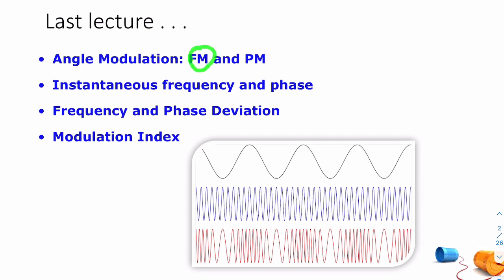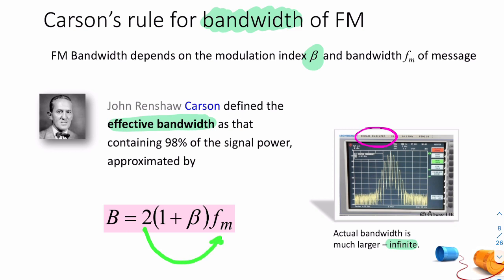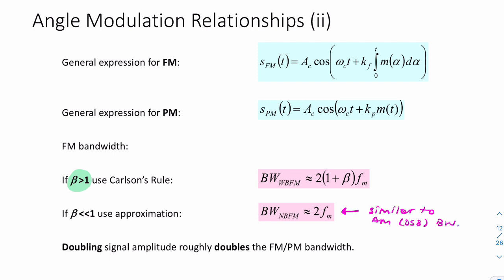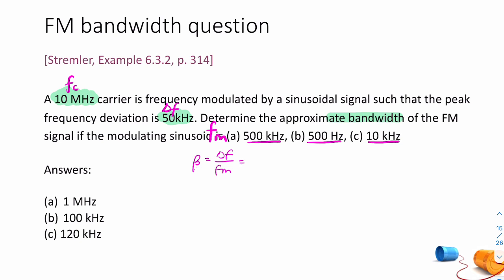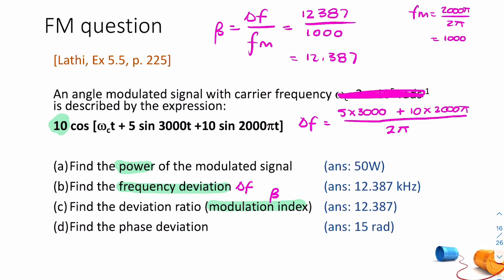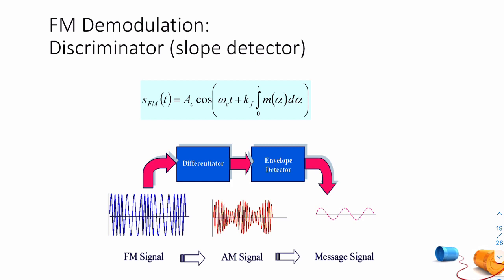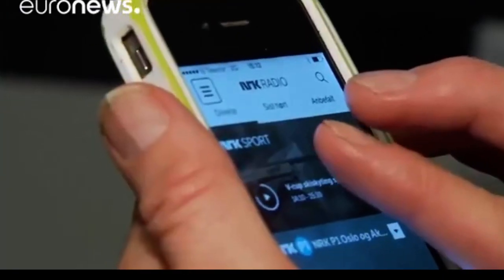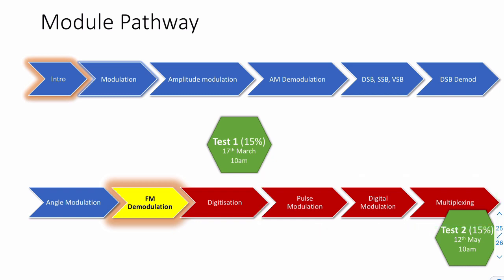Lecture 8 - FM Bandwidth and Demodulation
ELEC202 Communication Systems

FM Bandwidth and Demodulation